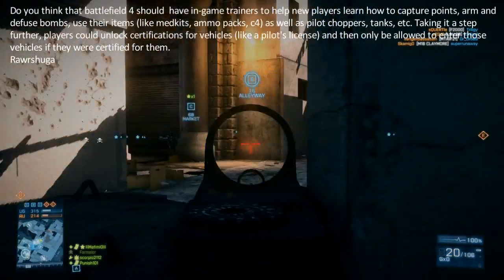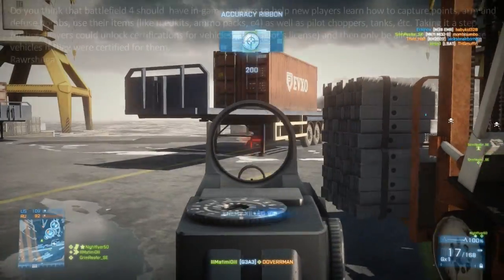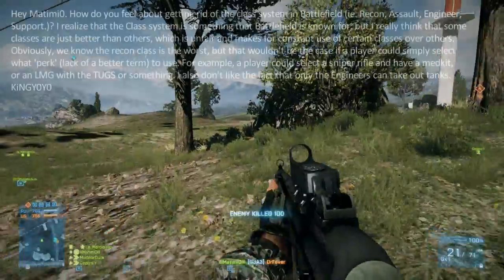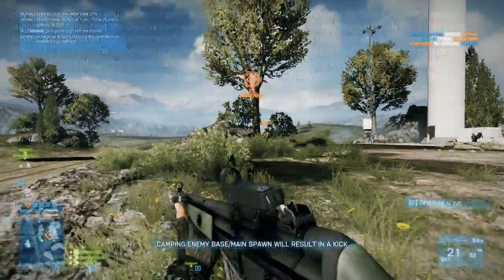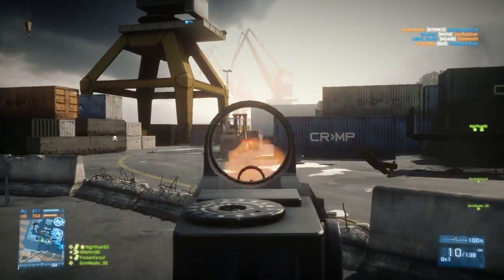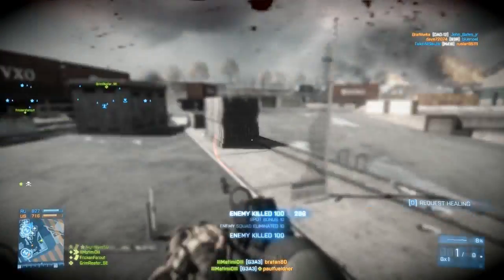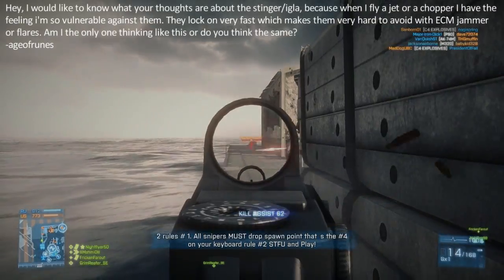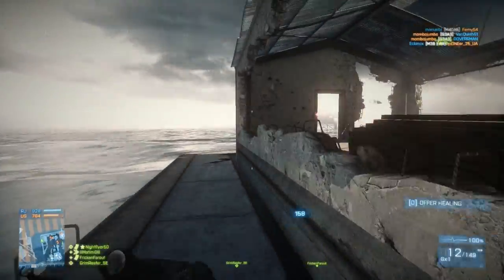Removing Classes & BF4 Tutorials - Sunday Mailbox (Battlefield 3 Gameplay/Commentary)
Today's Sunday Mailbox I talk about the idea of having in depth tutorials in Battlefield 4, removing the class system in Battlefield 3 and more. Let me know what you thought of today's topics. Enjoy.